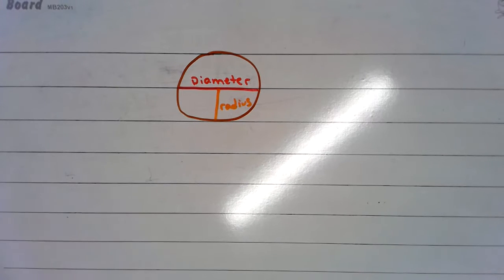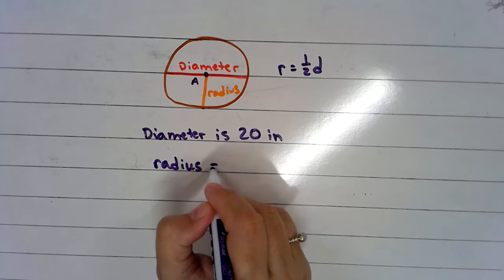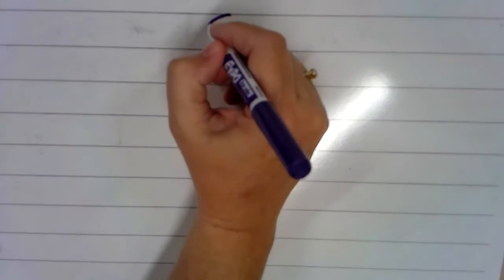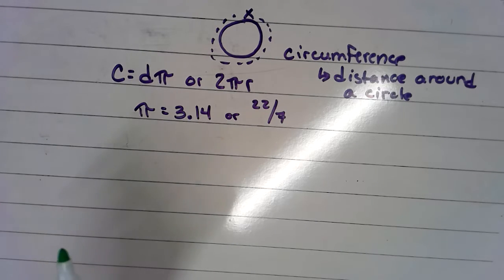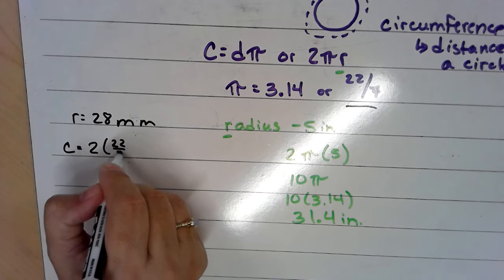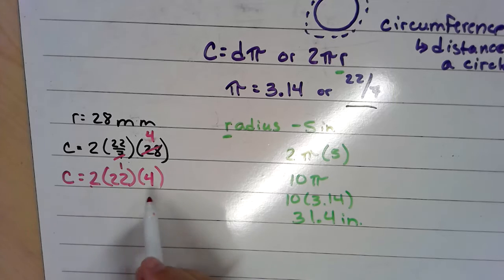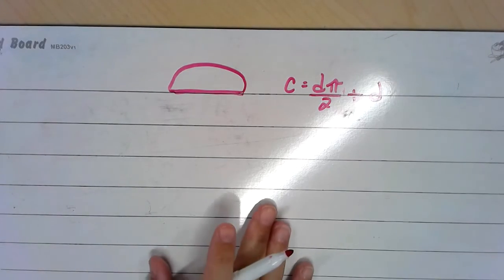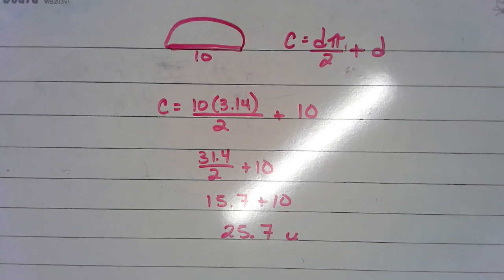7-2 Chapter 8 Lesson 1